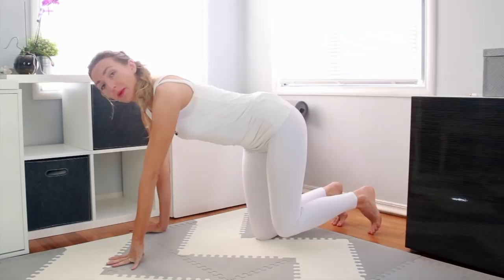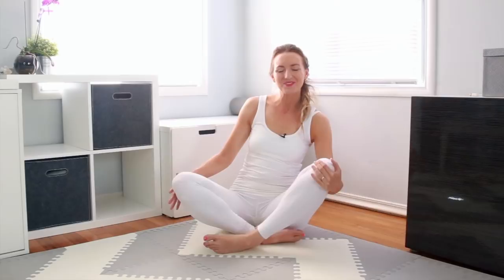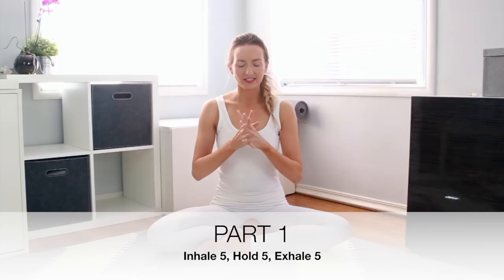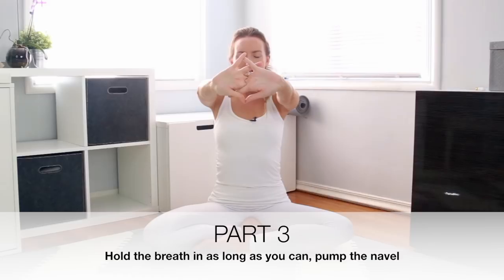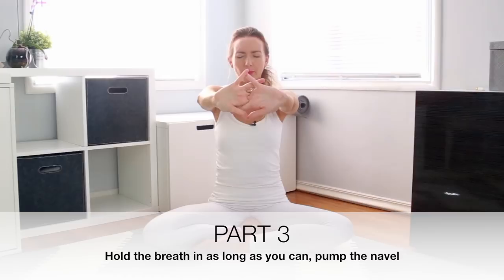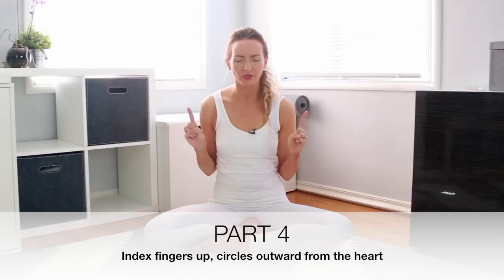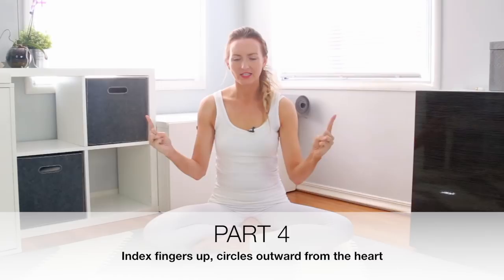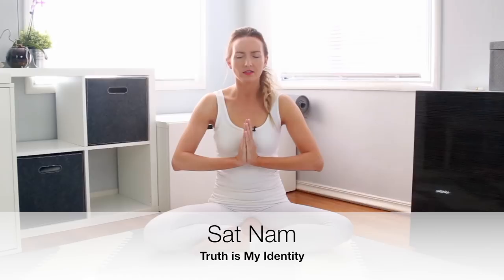Day 6: Kundalini Yoga for Anxiety, Depression, & Lethargy | Meditation for Anxiety, Stress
Kundalini Yoga for Anxiety, Depression, & Lethargy - Full Kundalini Kriya

Welcome to our six day Kundalini Yoga series for beginners focused on weightloss, energy and vitality. This is the sixth day of our beginner yoga series on kundalini yoga, you don't need any yoga experience to do this you can even do this whole series sitting in a chair for the most part. This class is really geared towards people who've never done yoga before. Kundalini yoga can seem intimidating but it's actually one of the most accessible forms of yoga out there so which is why I'm so excited to share it with you in this series.

 🔹🔹🔹🔹👇FREE CHALLENGES👇🔹🔹🔹🔹